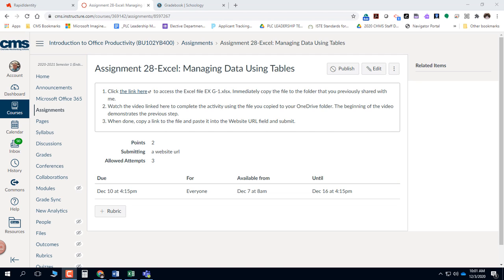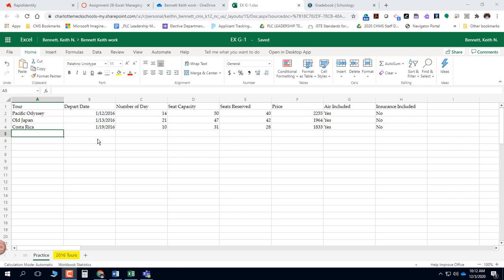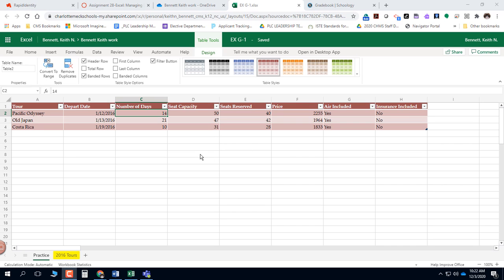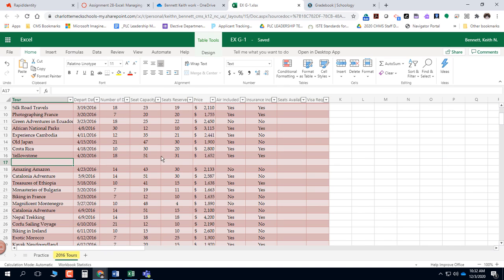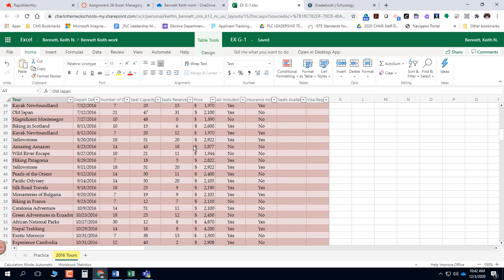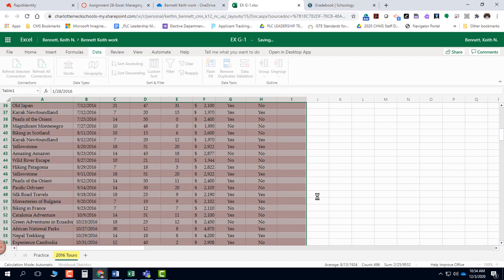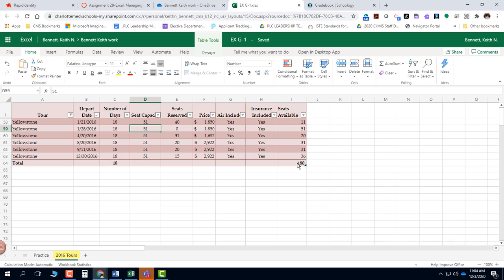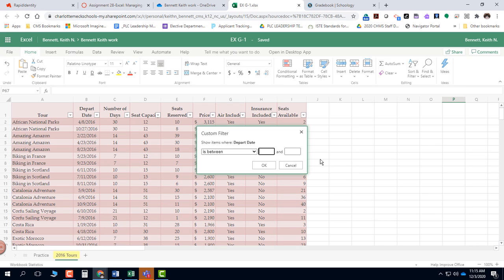Managing Data Using Tables